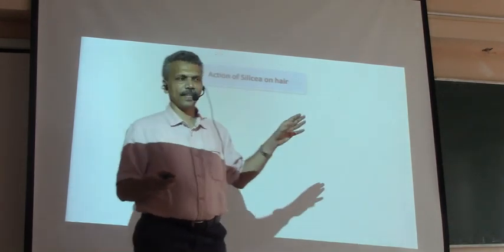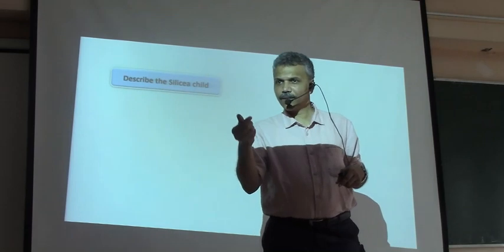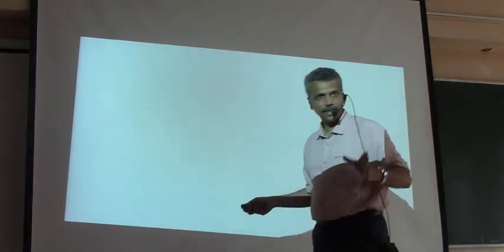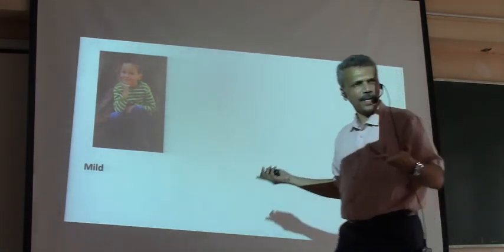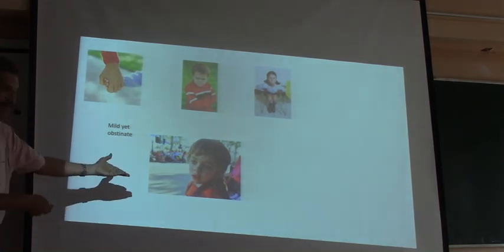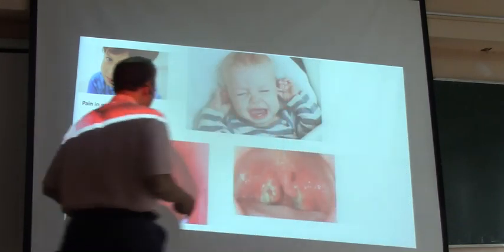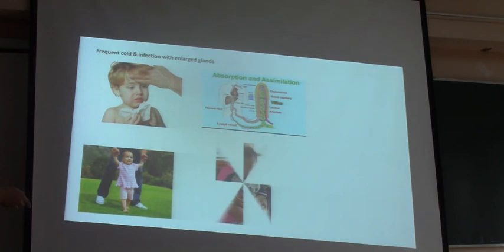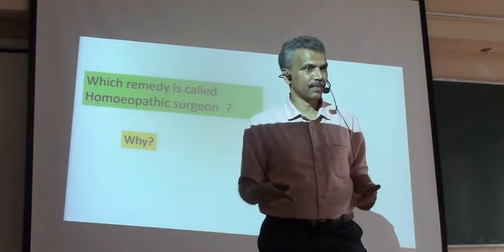SILICEA Baby Dr Vijaykrishna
In this class for first BHMS I have explained Silicea Baby in detail.